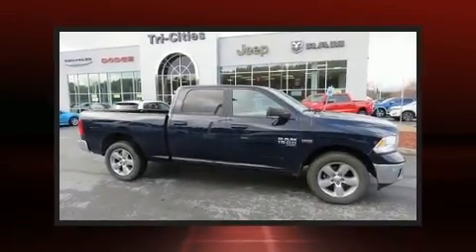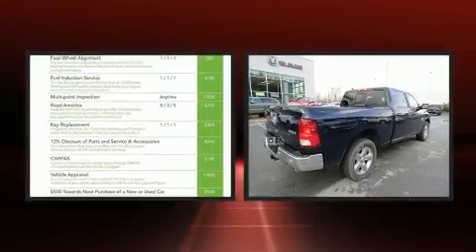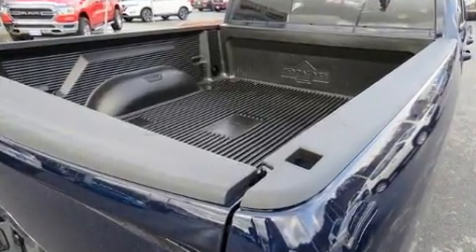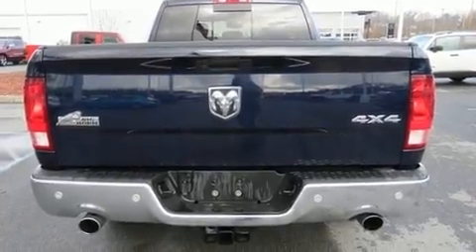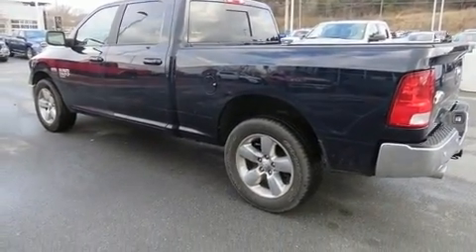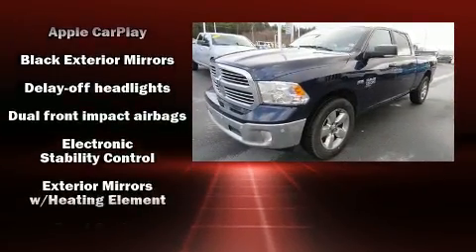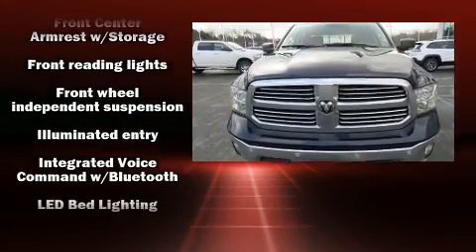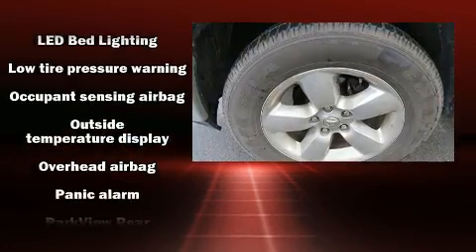2019 Ram 1500 Classic SLT in Kingsport, TN 37660-4066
Here's a great deal on a 2019 Ram 1500 Classic. With less than 30,000 miles on the odometer, this vehicle provides excellent value as a pre-owned model. Smooth gearshifts are achieved thanks to the powerful 8 cylinder engine, and for added security, dynamic Stability Control supplements the drivetrain. Four wheel drive allows you to go places you've only imagined. It's equipped with tons of terrific amenities, but it won't break your budget. Such as remote keyless entry, 1-touch window functionality, a tachometer, variably intermittent wipers, a trip computer, fully automatic headlights, tilt steering wheel, and much more. Take assurance in side curtain airbags, providing head protection in the event of a severe collision. Our sales staff will help you find the vehicle that you've been searching for. We'd be happy to answer any questions that you may have. Stop in and take a test drive!